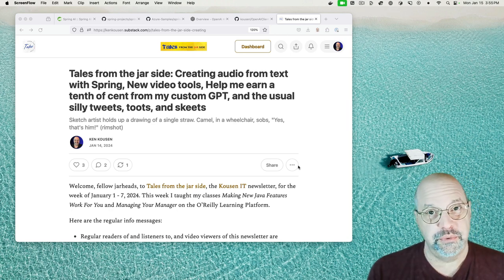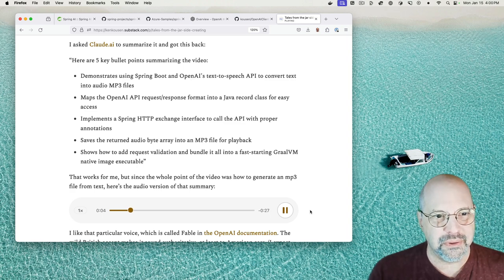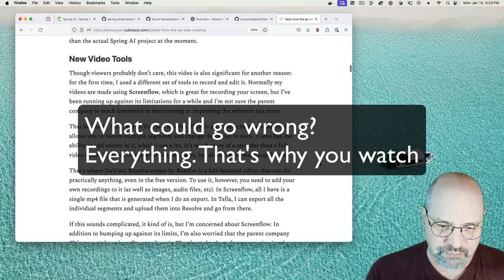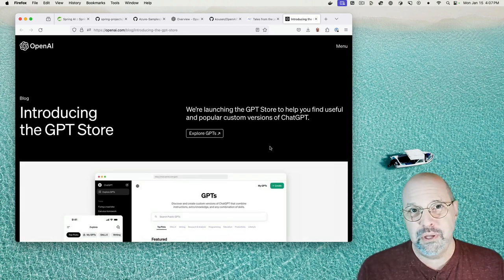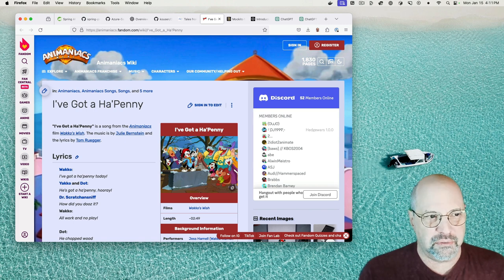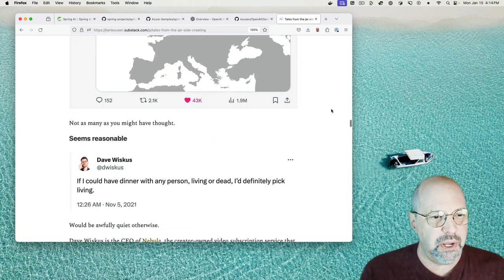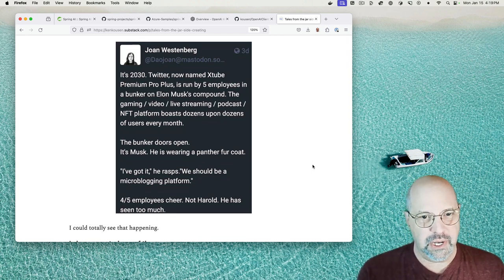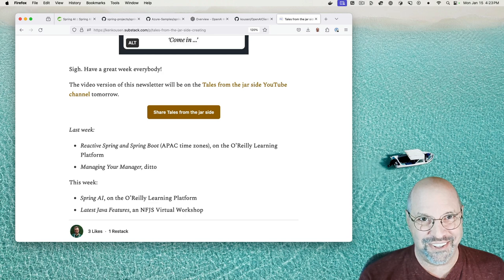Tftjs: Creating audio from text using Spring, New video tools, My Custom GPT, and more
Tales from the jar side, for the week of Jan 8 - 15, 2024! How to create audio from text using Spring, how I adopted Tella.tv and DaVinci Resolve (at least a little), My plan to make 1/10 of a cent from my custom GPT Mockito Mentor, and the usual assortment of silly tweets, toots, and skeets.

These are products I use on a regular basis. If you click on them, your price doesn't change, but I may receive a small referral fee. Feel free to try them out.

Tella is a great screen capture program. Very simple to use, but very powerful. :)
This is a great program for transcribing videos and letting you edit them by editing the transcript. It also has several AI features like Studio Sound, Background Removal, Eye Tracking, Autodub, and more. I use it especially for YouTube Shorts.
This is about the best tool around for giving you statistics on YouTube videos.
I use this as my primary way of making screenshots. You can save them locally or to the cloud, crop and do other edits, add backgrounds, and more.
This is where my first book, "Making Java Groovy", was published, but you can use the link for any Manning books

00:00 - Welcome to Tales from the jar side
01:54 - YouTube check-in
02:56 - Creating Audio from Text with Spring
06:03 - New Video Tools
09:55 - My Custom GPT
16:37 - Tweets / Toots / Skeets
26:56 - Tftjs theme song!